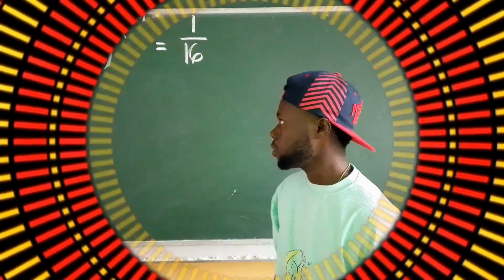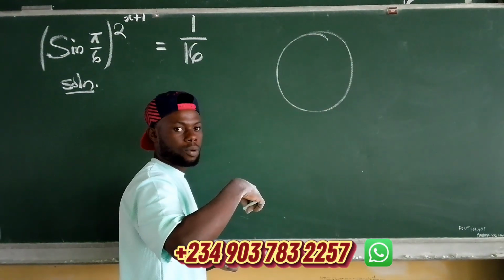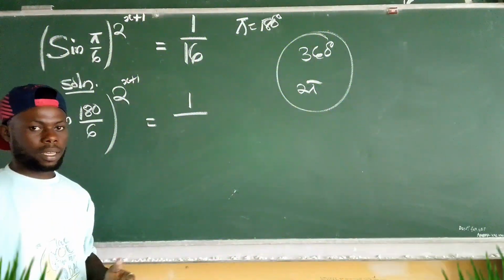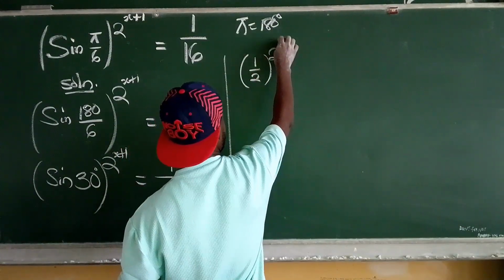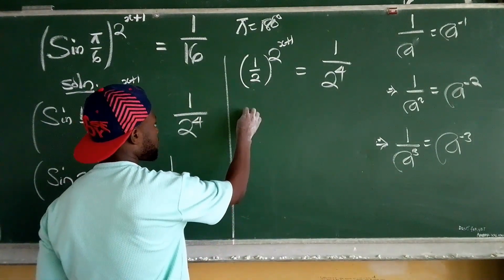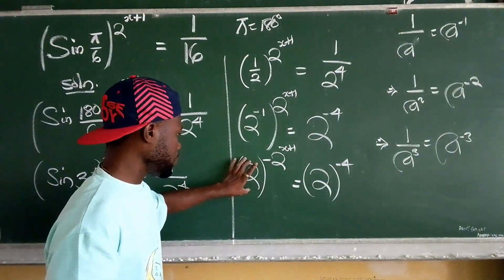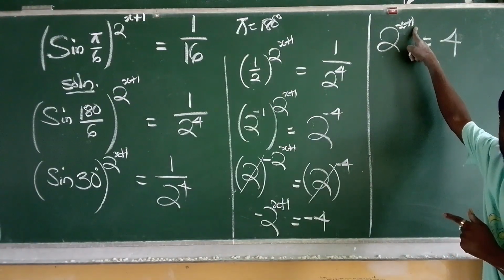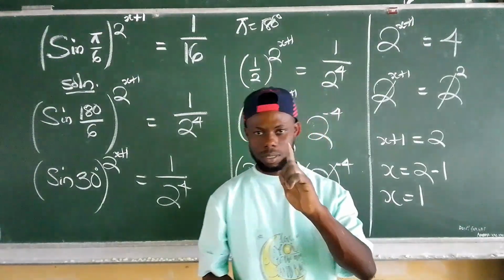This Math Question Looks Easy… But It Isn’t | Before You Solve It… Look Carefully at the exponents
In this video, we solve the tricky exponential trigonometric equation:

Remember: the 2 is raised to the power of � ⚠️

Most students rush and miss that key detail.
Watch till the end as we break it down step-by-step using simple methods perfect for WAEC, NECO, JAMB, and secondary school mathematics students.